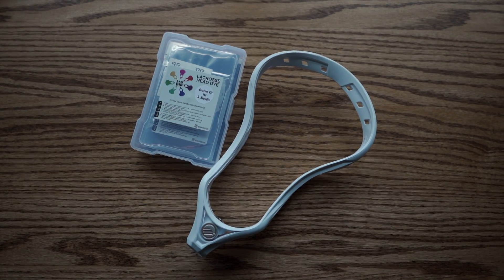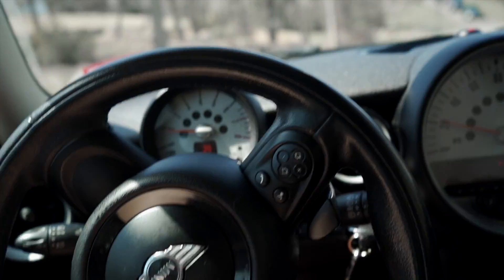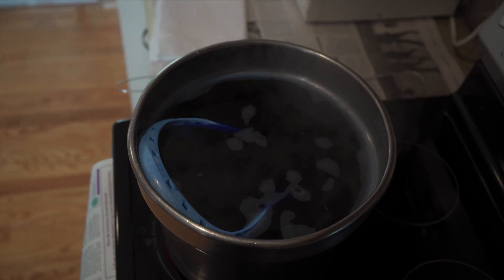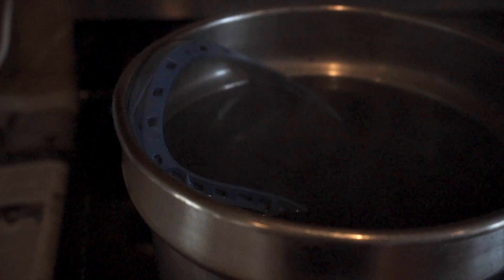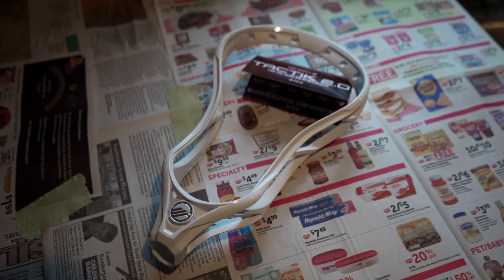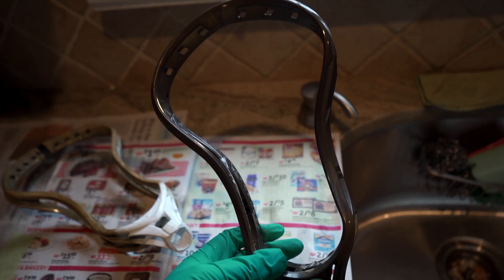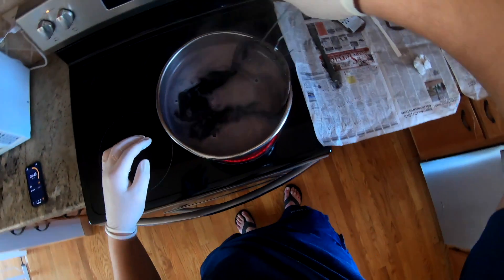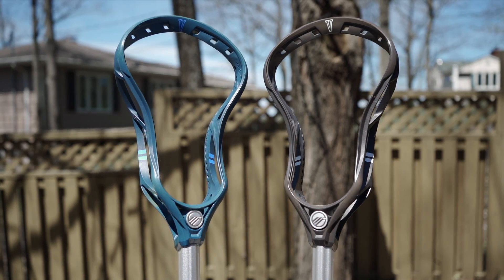MY NEW GAME STICK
Yeah so I screwed up the process of customizing my new game stick, but I think it turned out pretty nice! Let me know if you guys liked this kind of video and want to see me attempt to make some more stuff 👍🏼

CAMERAS I USE:
• Sony a7iii w/ 24-70mm